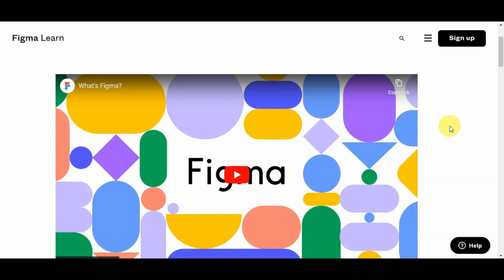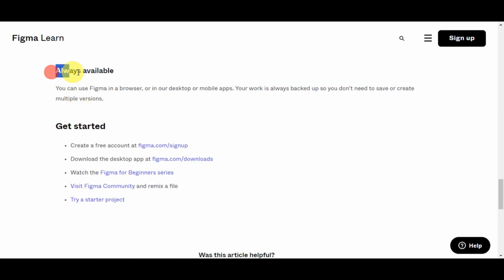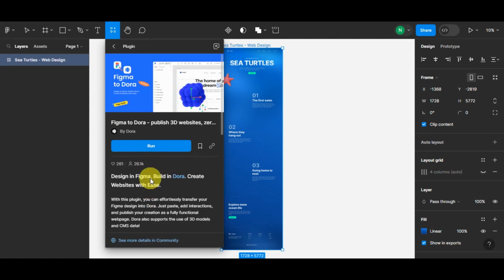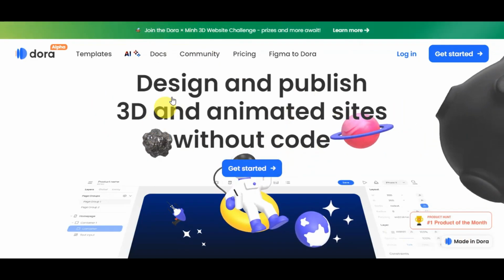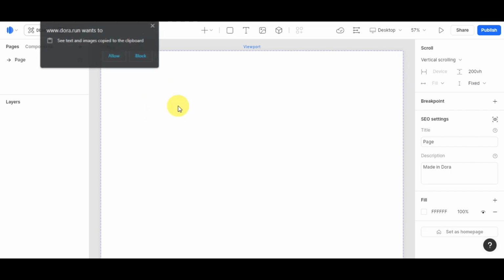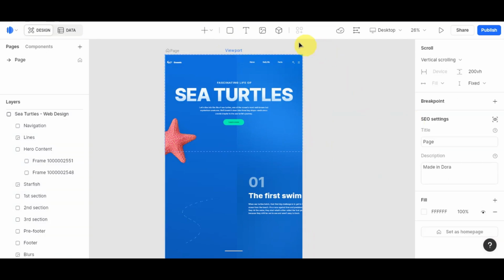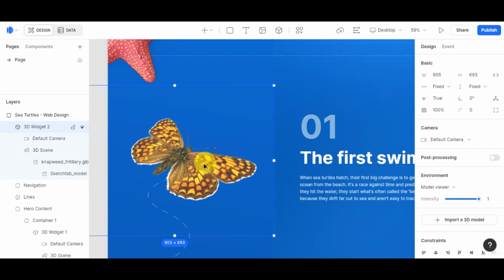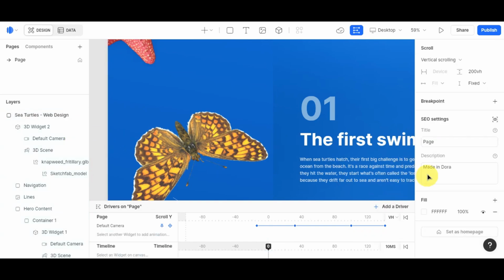How to Make 3d Animation Website in Figma (Figma and Dora l No Code Required)